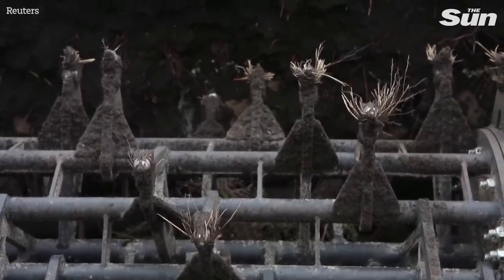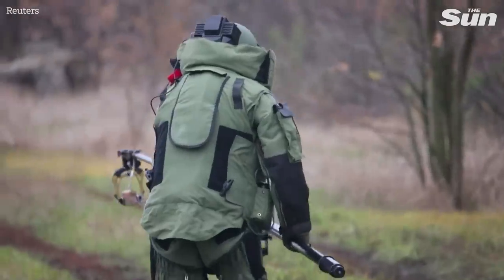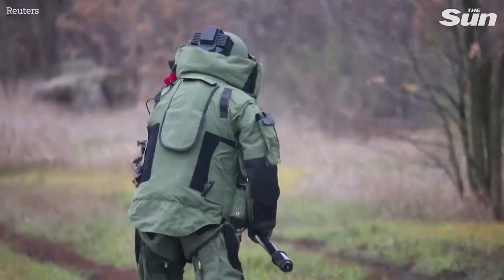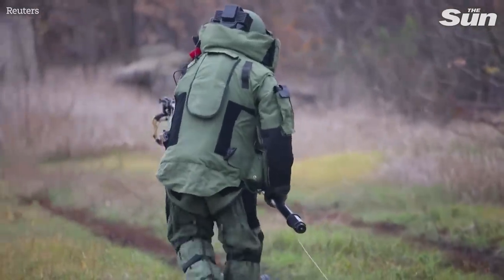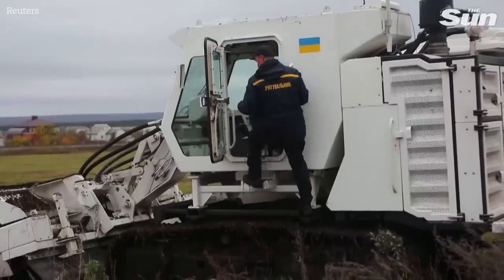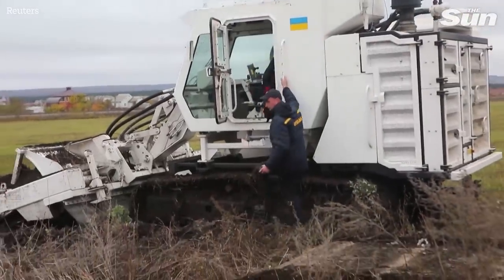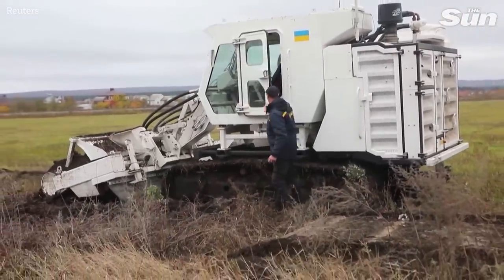Ukrainian troops show 'unique' demining machine for tacking Russian landmines in Kharkiv region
The Armtrac 400 is capable of clearing 2400 square meters per hour and can be operated remotely

At the moment, it is the only machine of the kind in Ukraine, according to Diachenko.

The Ukrainian Ministry of Ecology and Natural Resources estimates it will take at least a decade to clear all the mines and explosives from the country.